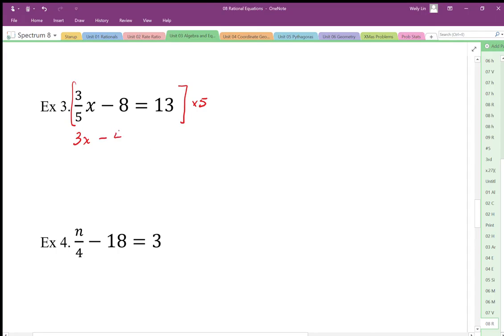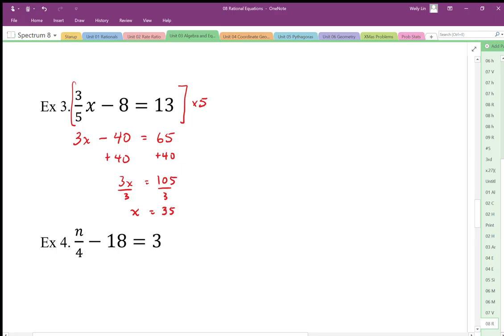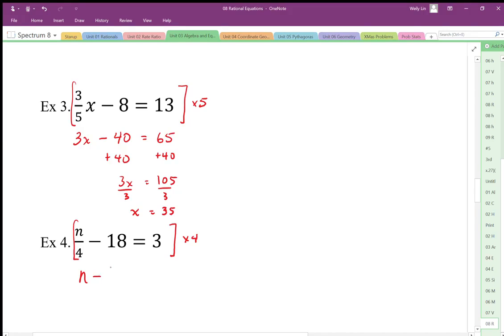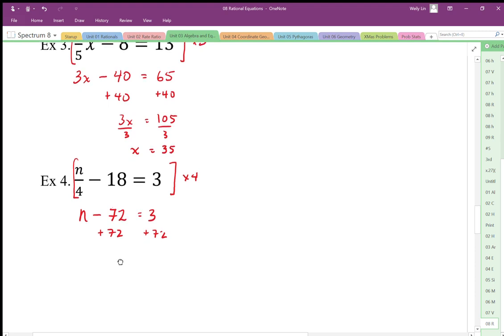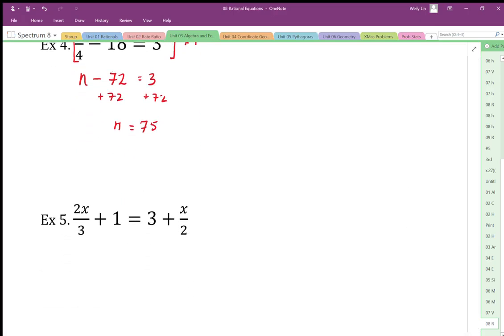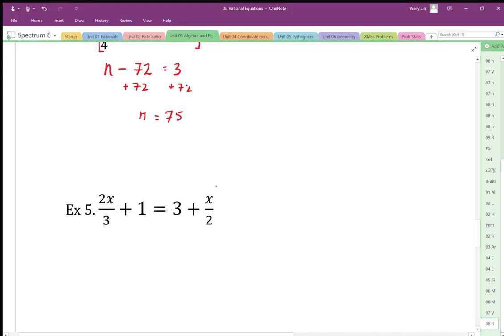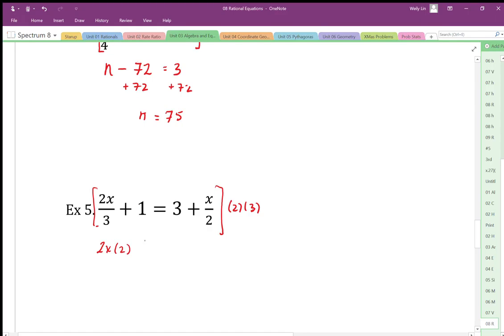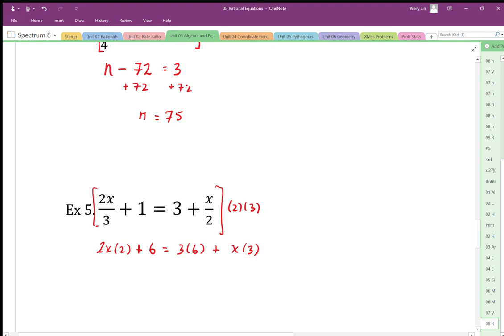09 Rational Equations Part2